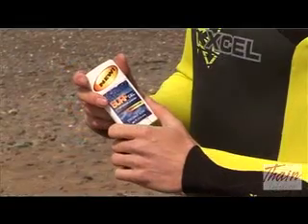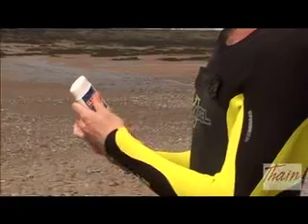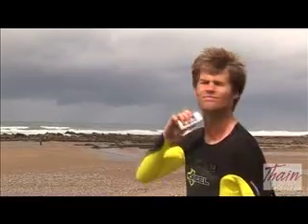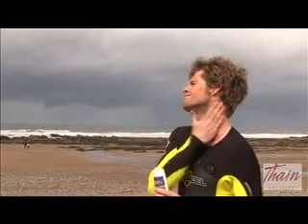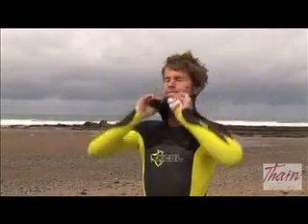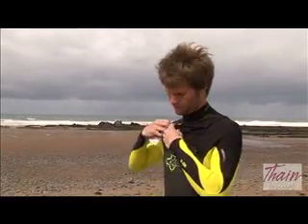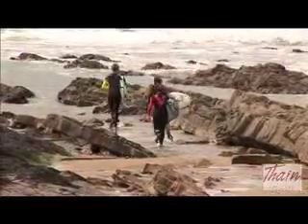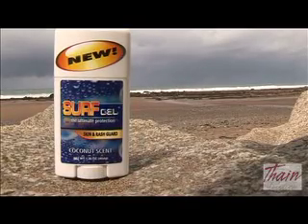Surf Gel - THAIN LEISURE LTD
Wetsuit rash or 'Surf rash' is a common problem all too familiar to surfers and those participating in a variety of water sports. To combat this ailment, Surf Gel® is a new and patented gel that actively helps prevent painful wetsuit rash!